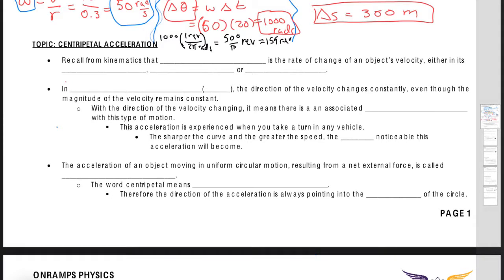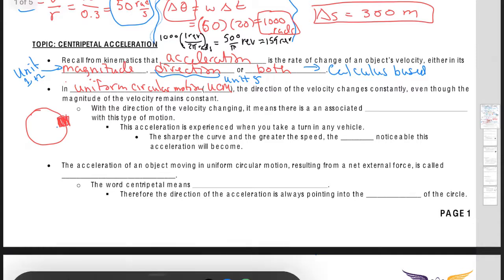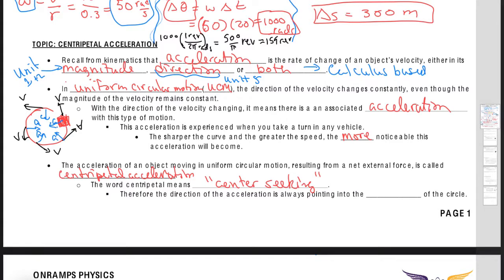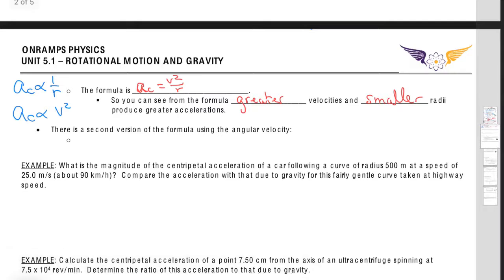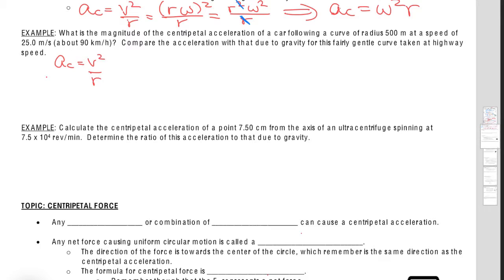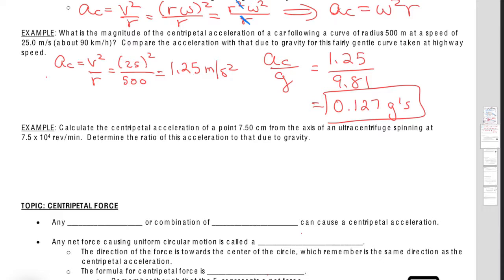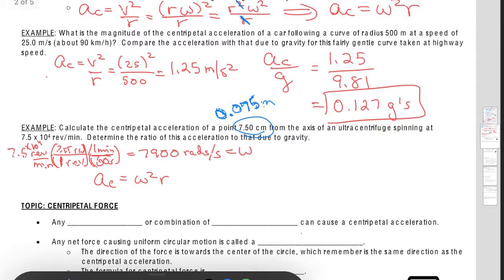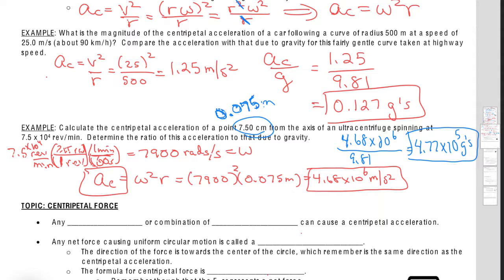OnRamps Physics 1 - Unit 5.1 - Centripetal Acceleration